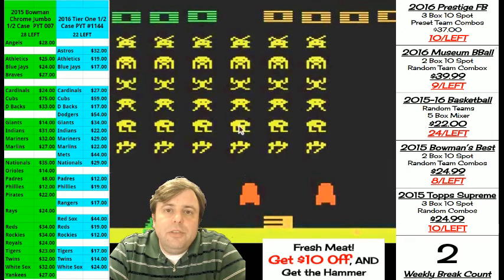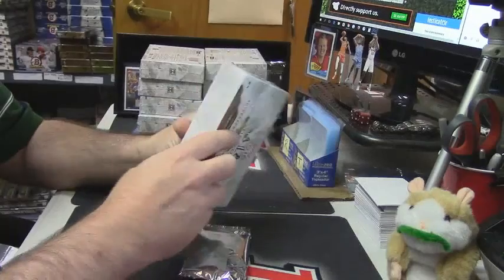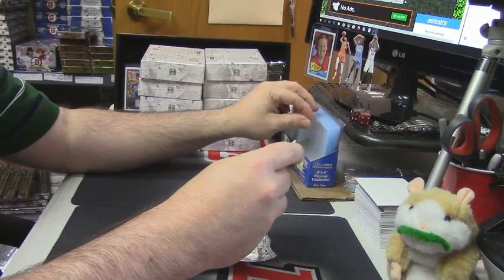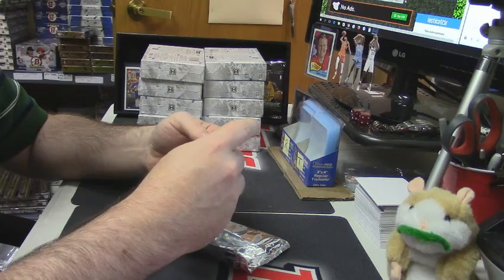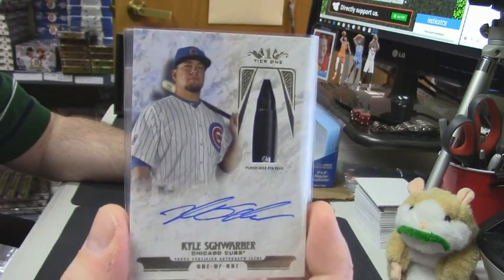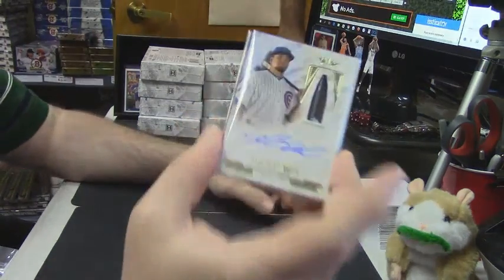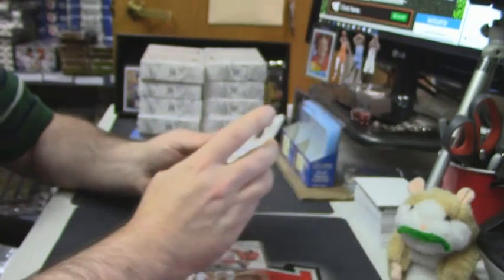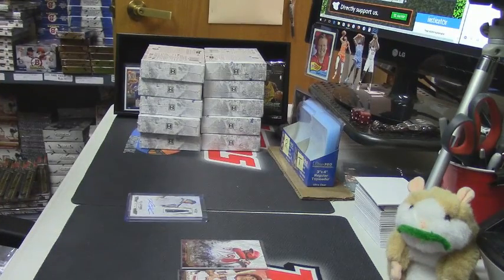2016 Tier One Personal swow 2